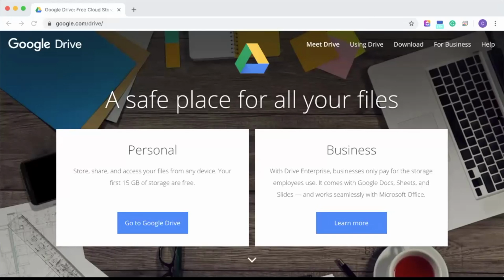How To Use Google Drive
I'm Sanna Garrett-Smith, you can call me Financial Drill Sergeant, this video is an introduction to Google Drive.  We use Google Drive to manage our documents.